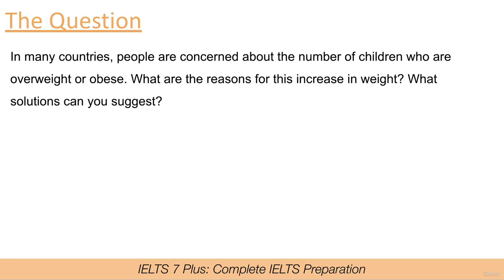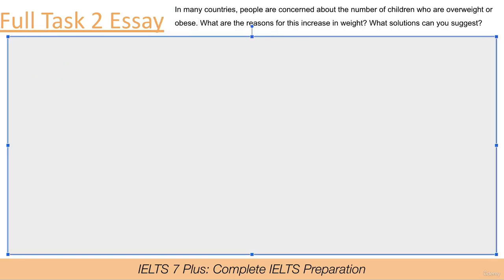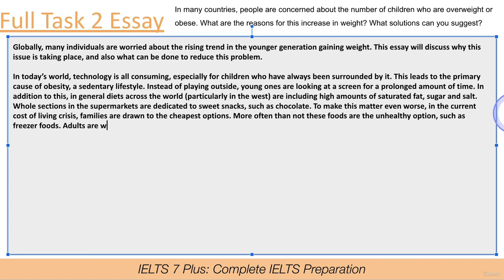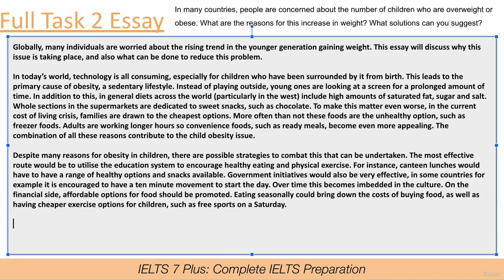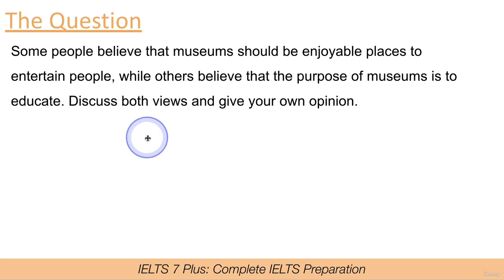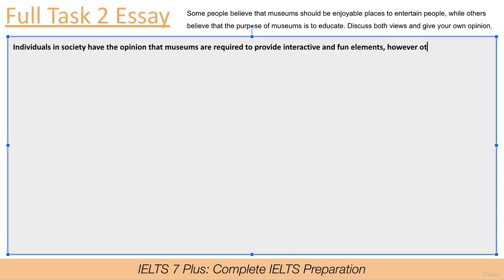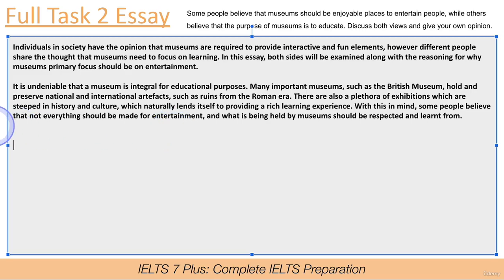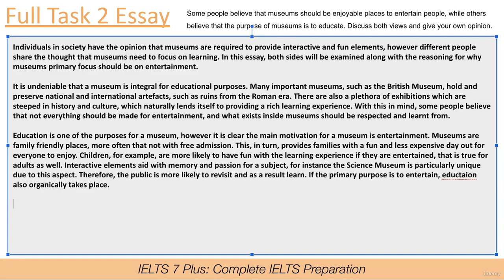016 IELTS Writing Model Answer Task 2 Health + Museums